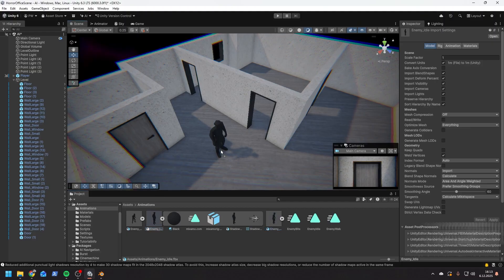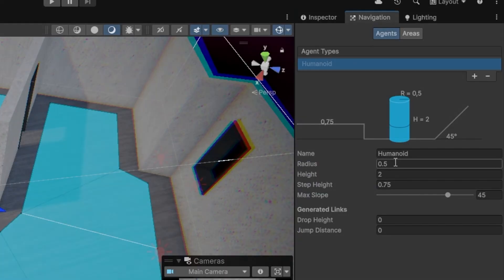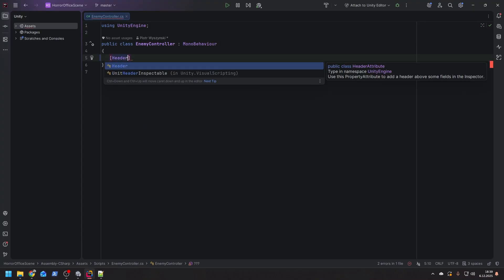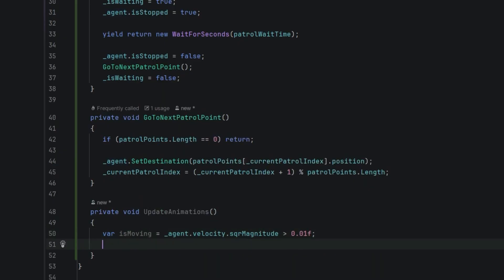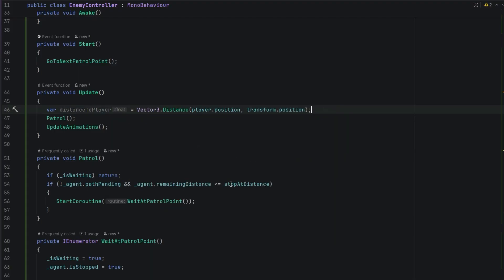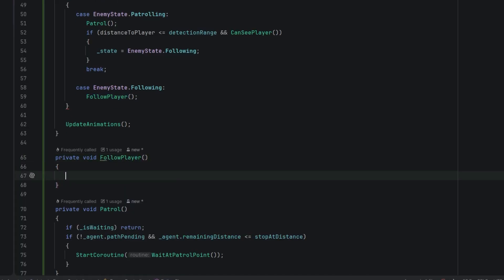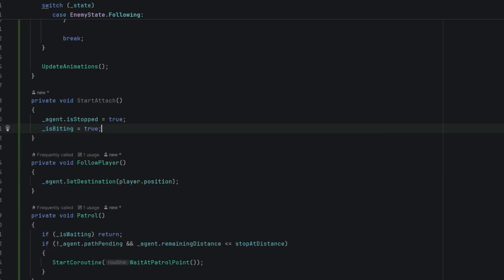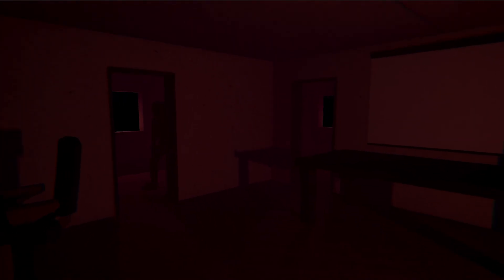Simple Enemy AI in Unity (Patrol, Chase, Attack)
Hello fantastic people!

In this video I show how to create a simple but effective enemy AI for a 3D game in Unity.
Even though this tutorial is horror-themed, the same techniques work perfectly for many other types of games.

We build an enemy that:
- patrols between points
- detects and follows the player
- attacks when in range
- returns to patrolling when the player is lost

The tutorial uses:
- NavMesh & NavMeshAgent
- Animator with simple state transitions
- Raycasts for line of sight
- A lightweight state-based approach

This is not an overengineered solution. It’s meant to be clear, practical, and easy to expand.

Have a fantastic day. Love you and bye bye.

00:00 Intro & Setup
03:45 Patrol
07:35 Chase
12:12 Attack